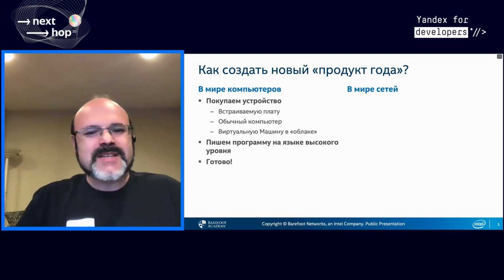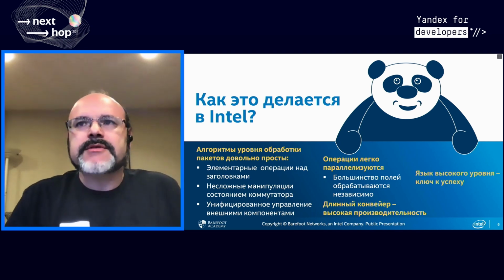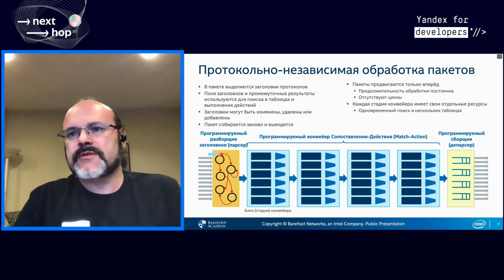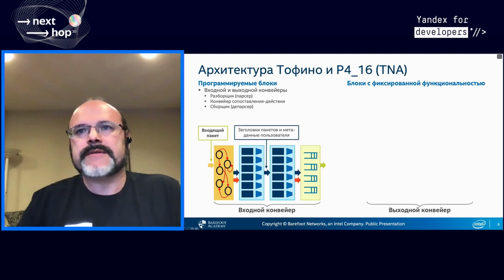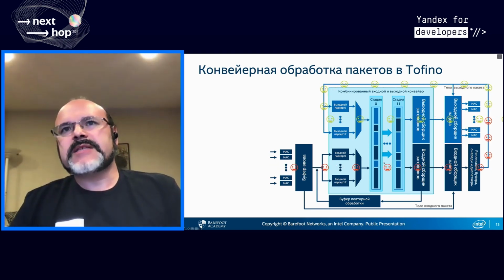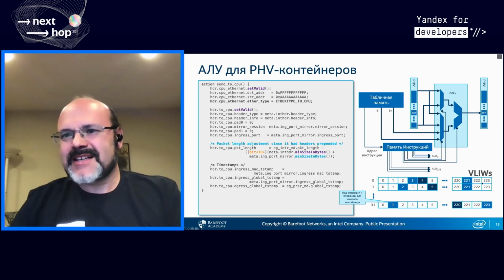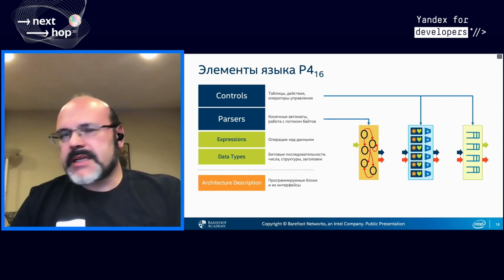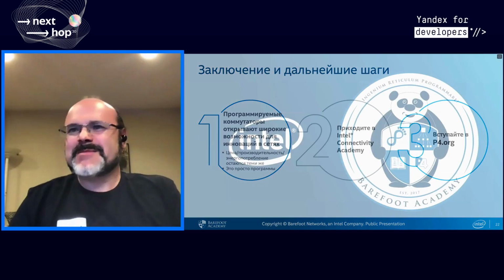009 High speed Programmable Network Switches Vladimir Gurevich